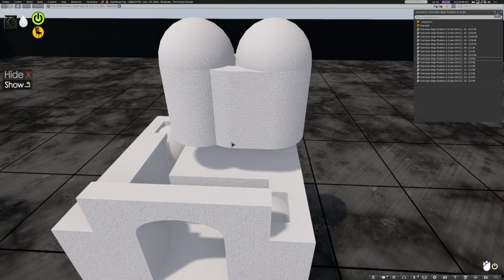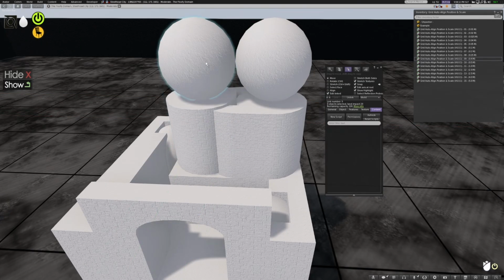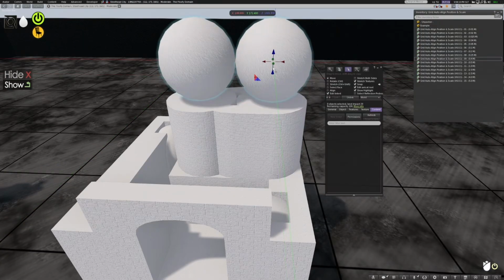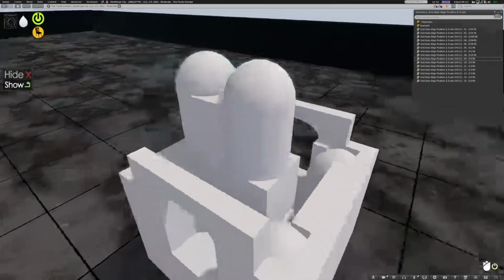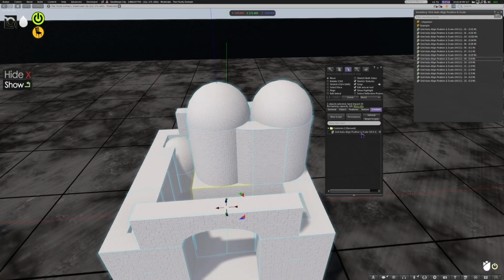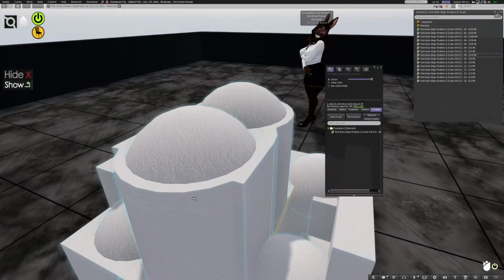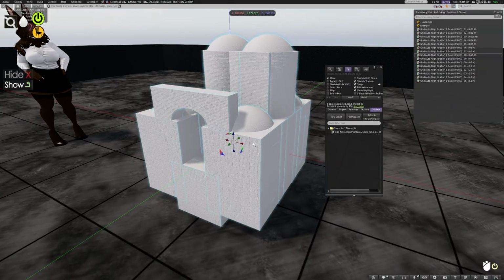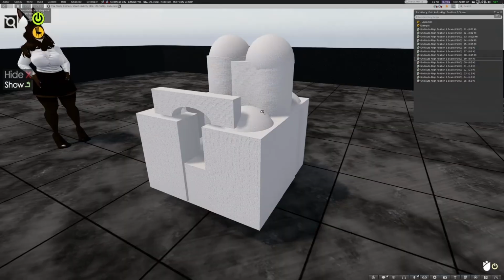Grid Auto Align Position & Scale Advert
This is the advert for my automatic alignment script set for Second-life.